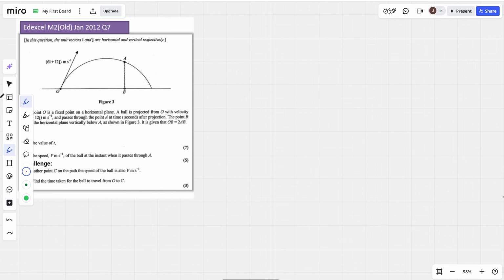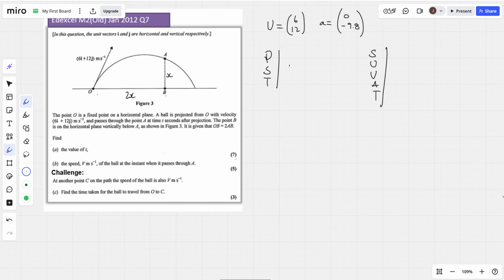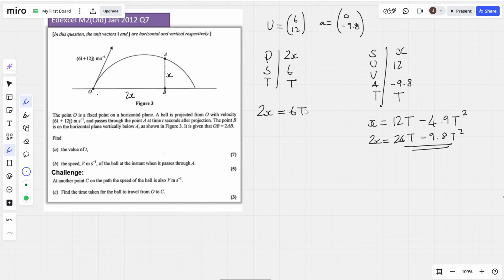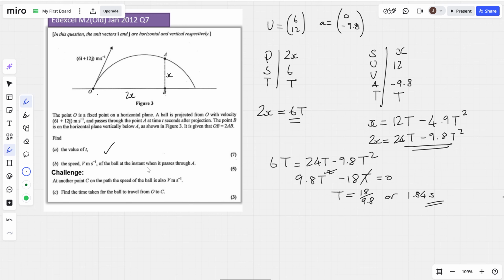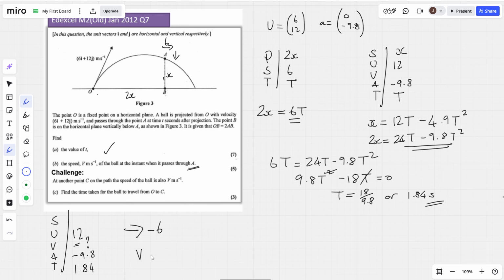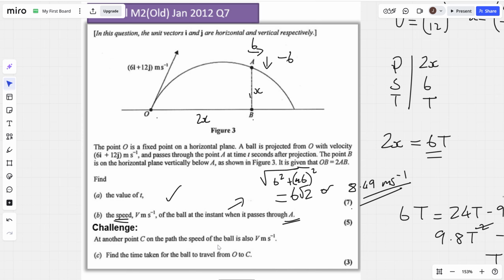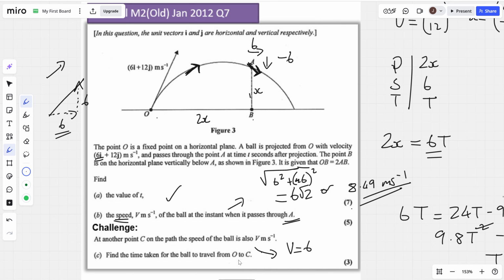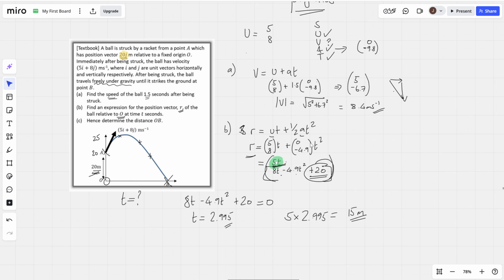8B - Your Turn - Projectile Question